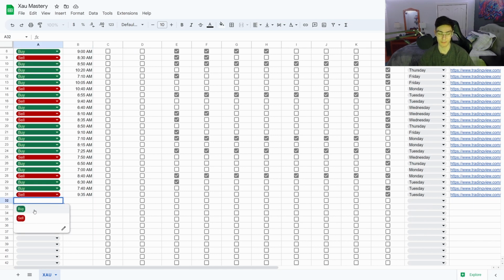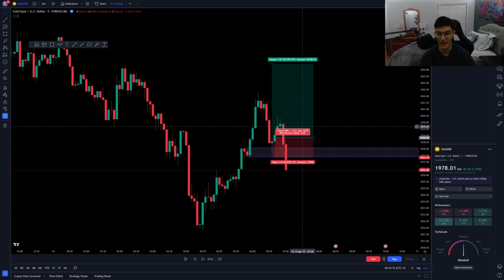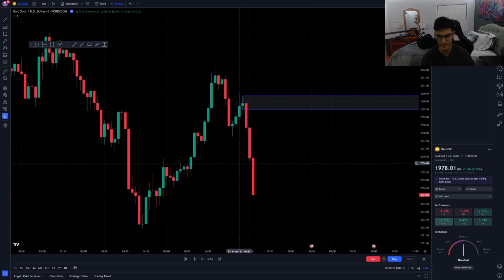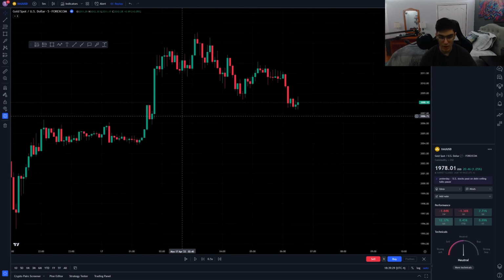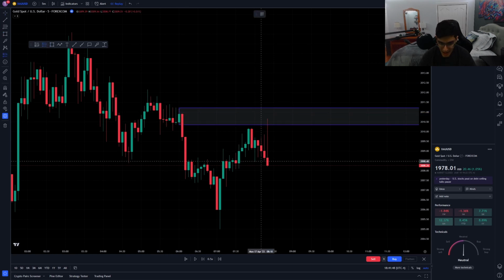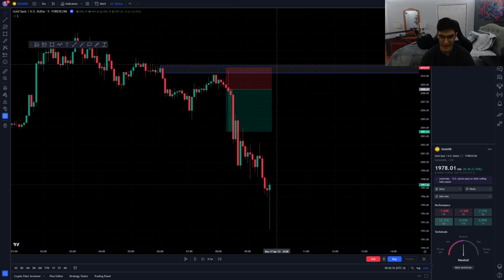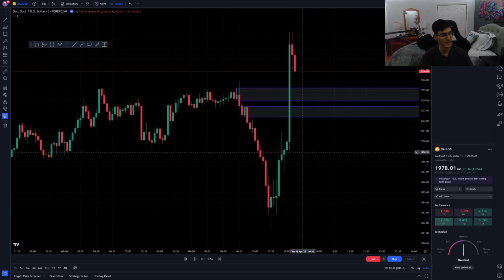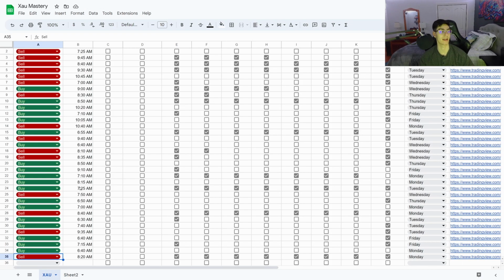How I backtest my trading strategy with google sheets (SMC)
I explain how I use google sheets to keep track of backtesting data. You can use formulas to calculate your winrate, return, or any desired metric in google sheets, all without charge. In the video, I do a bit of backtesting to show how I would input this data into my google sheets document. I am trading supply and demand zones on the 5 minute chart of xau usd with no higher timeframe confluence in this video.

📌 Prop Firms & Trading Resources

All opinions, news, investigations, analyses, prices, or other information or statements offered by Timb272 are provided as general remarks and comments.
All the information made available here is generally provided to serve as an example only, without obligation and without specific recommendations for action.
It does not constitute and cannot replace investment advice.
Trading with options, futures, forex(foreign exchange) ,stocks ,CFD’s ,cryptocurrencies , and other similar financial instruments carries a high risk and is not suitable for all people.
When trading with these financial instruments, it is possible to lose all or possibly even more than the initial amount of capital invested.
Any person that uses the information provided here for their own investments is accepting full responsibility for losing all or potentially more than all of the capital invested.
Timb272 assumes no liability for loss or damage, including, but not limited to: lost capital that may result directly or indirectly from the use or reliance on the opinions, news, investigations, analyses, prices or other information offered by Timb272.
Timb272 is NOT a licensed financial advisor.